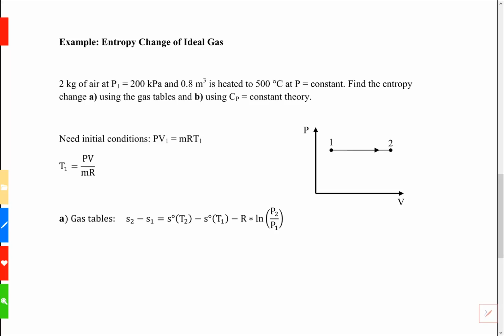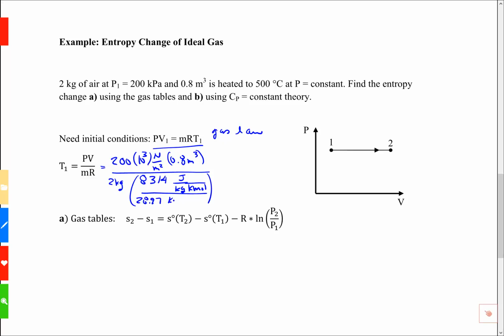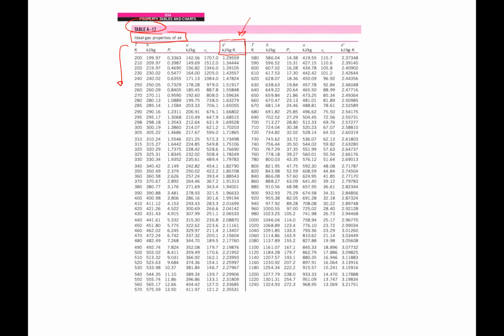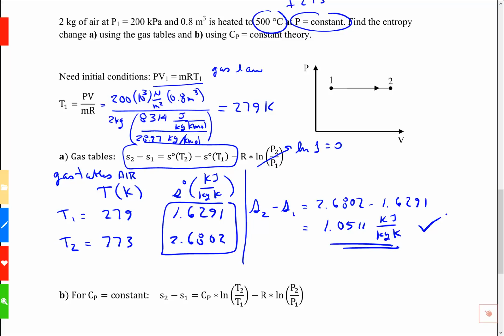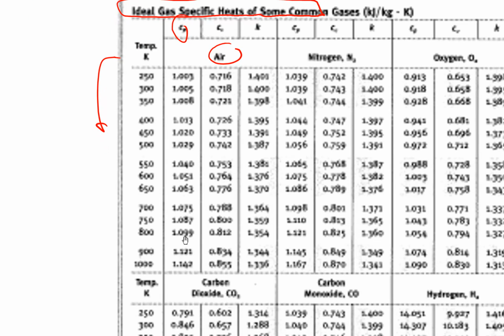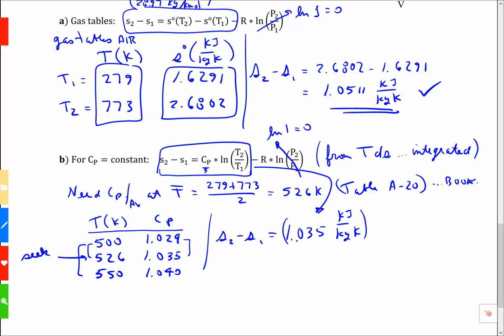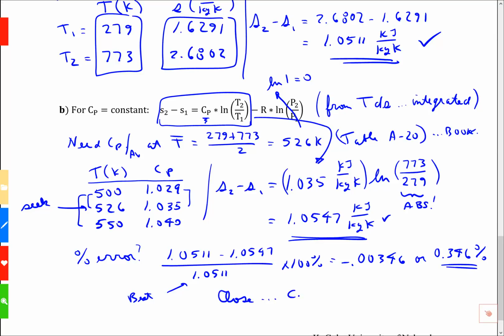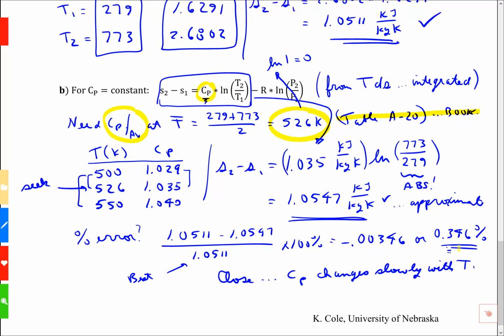Example21 entropy change gas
compare gas tables and cp=constant theory